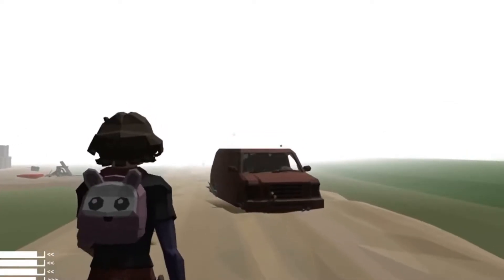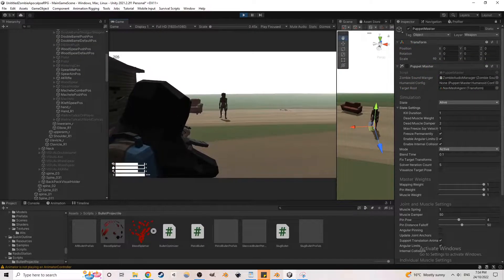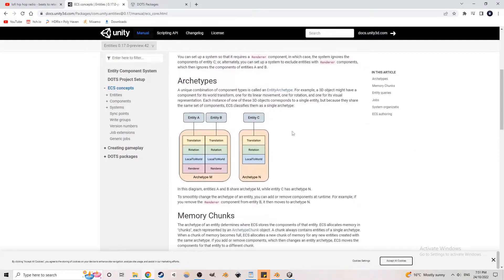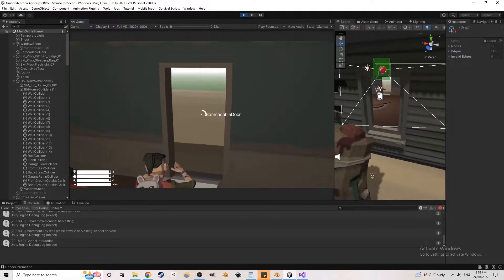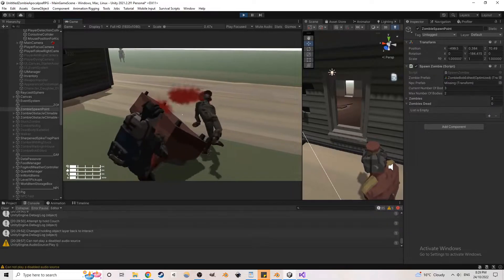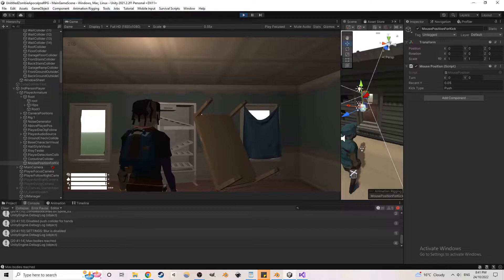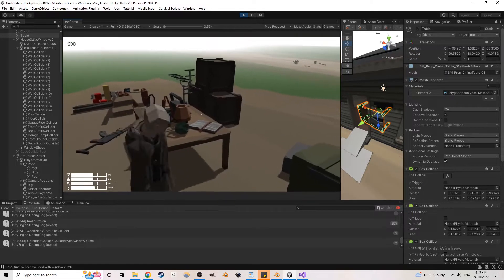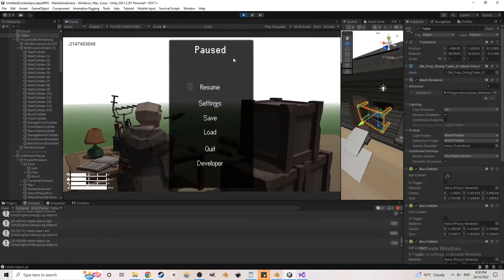DevLog 8: Barricading, Melee System Change, Simulating World Objects, Optimization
Another small update for my untitled unity project.

Songs
Cheel - Lazy Walk
Bengi - Dyalla